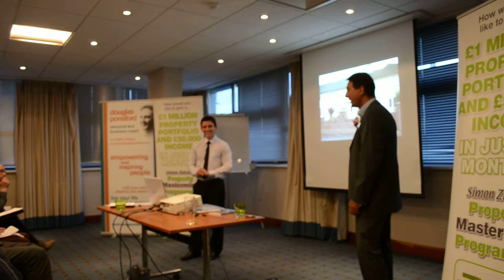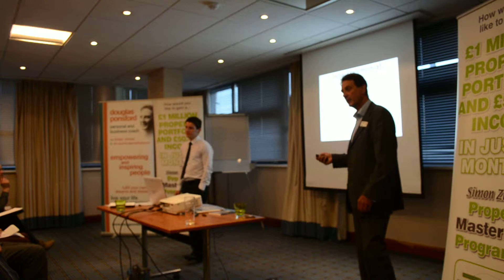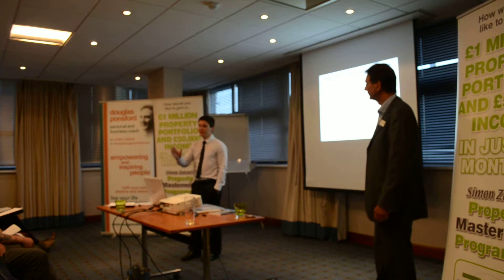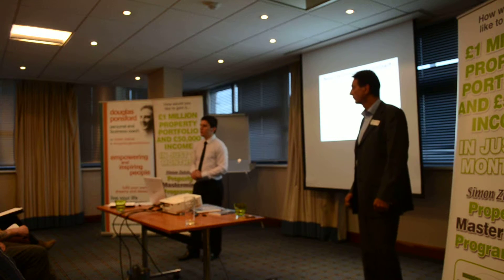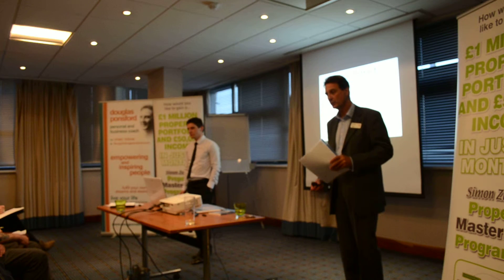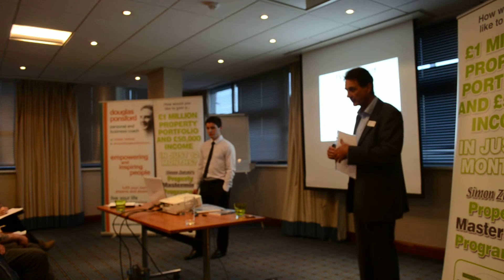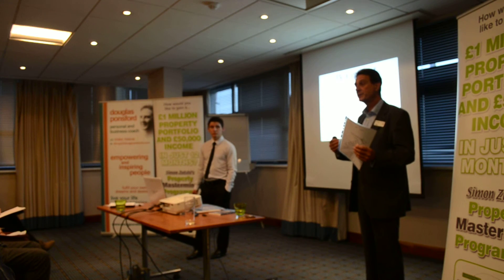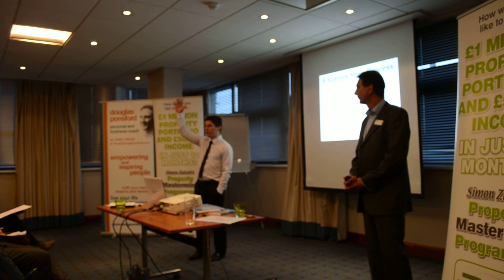Cardiff PIN 3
Doug & Mesud Speaking at Cardiff PIN - 15th May 2013
Content of Doug & Mesud's Truly Amazing Presentation at Cardiff PIN
Holiday Inn
Castle Street
Cardiff
CF10 1XD
Wales

" How to Make £50,000 + in Any and Every Deal with Instalment Contracts" -- Presented By Doug Ponsford & Mesud Sali

Mesud & Doug demonstrated their unique and easy to follow system - How You The Investor can Easily Learn in Simple Steps How to Build A Massively Successful, Profitable Business in Property.

What was covered on the evening

- Why Instalment Contracts are so Profitable
- How to Buy or Control Property with Little or NO Money Down
- Learn the Entire Buying Process Step By Step
- How Sniff the Profit in Any and Every Deal
- Mindset of A Property Investor: Unique Techniques on Focusing Your Thoughts
- Structuring Property Deals & Maximizing Profits with Vendor Finance and Deal Analyzer
- Real Life Case Studies: Current Deals
- Research and Marketing- 101 Ways to Generate Leads
- The Sales Process & Talking Patterns with Sellers & Buyers
- Systems, Processes, Contracts & Legal Documentation
- Finding and Converting Buyers into Happy Home Owners
- Building Your "Power Team & Creating Wealth for Life"
- Turning Lemons into Gold mines
- Instalment Contracts VS HMO's, which one is more Profitable?

How to Create Wealth For Life by Just Buying & Selling 1 Property per Month Using Instalment Contracts